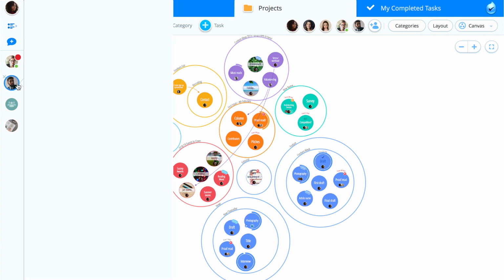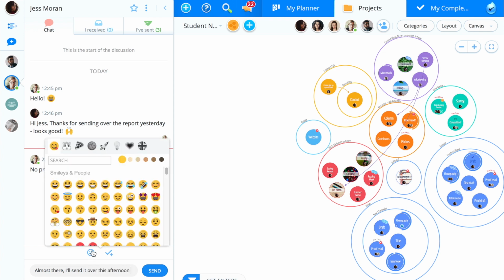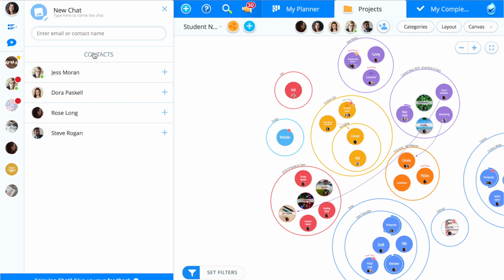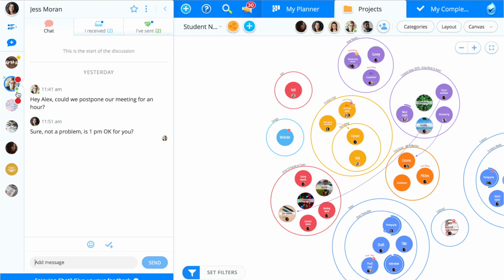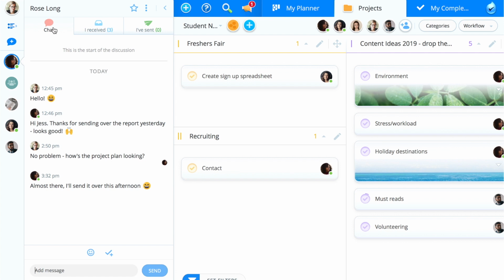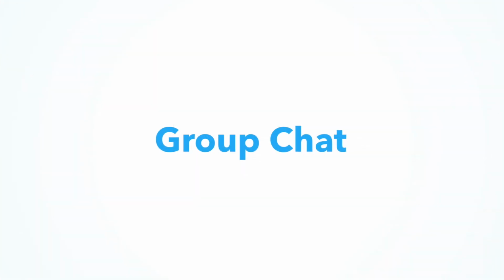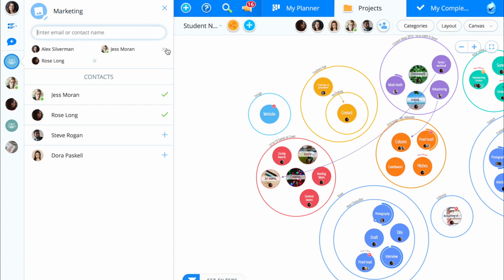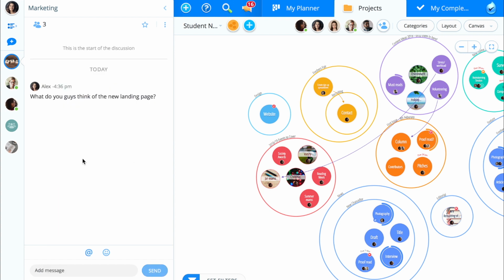DropTask tutorial: DropTask Chat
Teamwork just got a whole lot easier with our NEW feature, DropTask Chat. Communicate with your team alongside your tasks and projects, so you can keep your focus in one productive workspace.